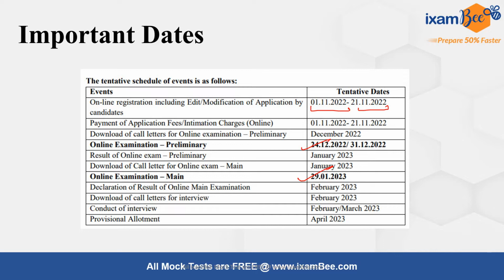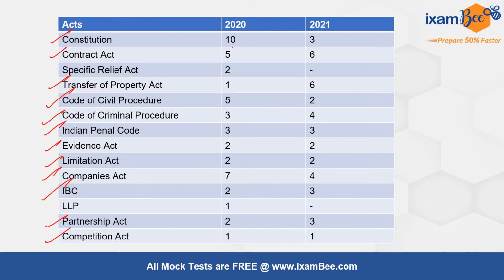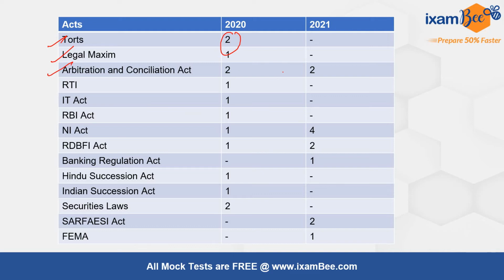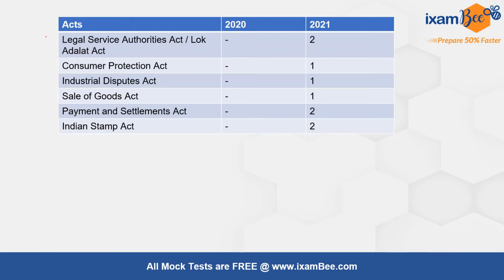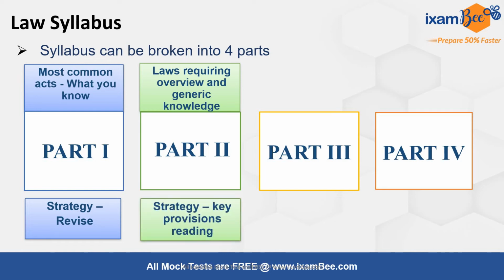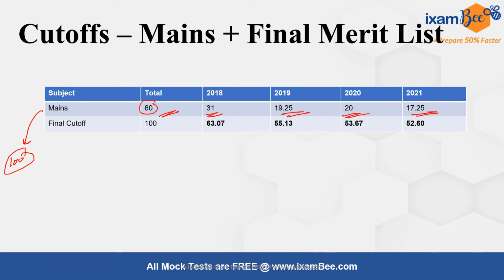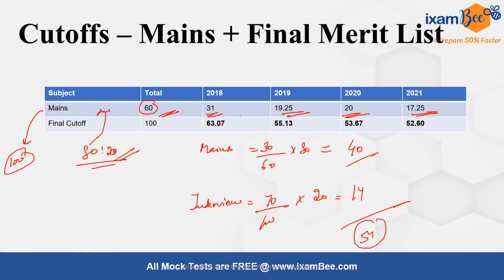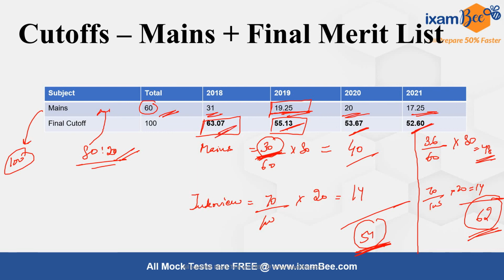IBPS SO Law 2022-23 | Mains -Syllabus | Previous Year Papers |Previous year Cutoffs |By Vidhika Mam